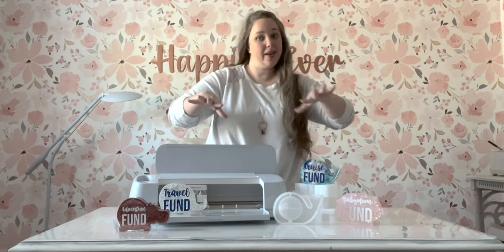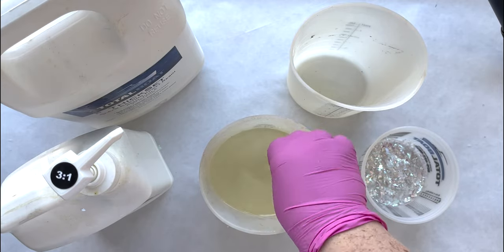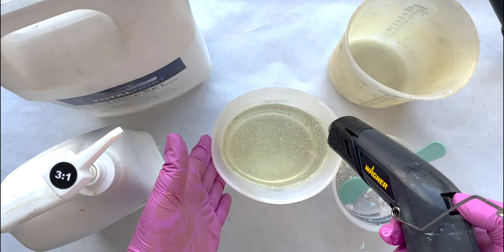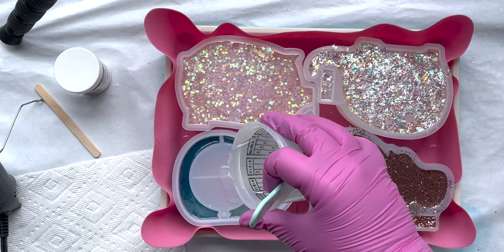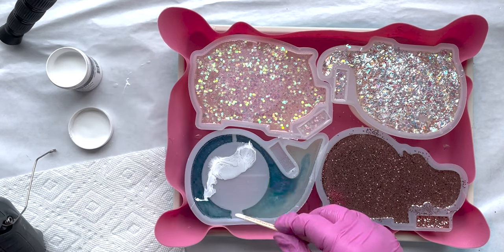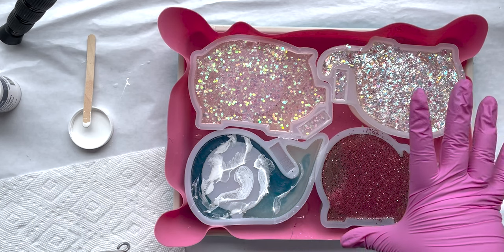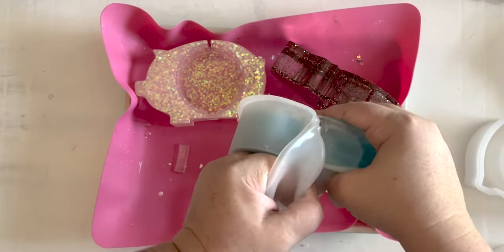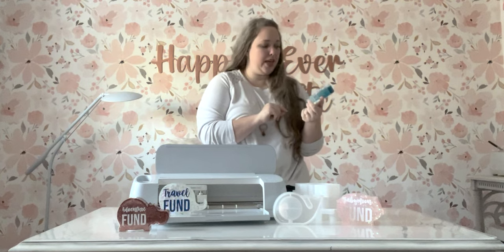Easy Resin OCEAN WAVE Whale Bank (Travel Piggy Bank)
Creating ocean waves is a fun (and easy) technique you can use for ALMOST any project! Shells, cutting boards, window panes... the possibilities are endless. Today we are making a fun little whale piggy bank and adding ocean waves to the top. Instead of a piggy bank we'll turn this little whale into a cruise fund!

SUPPLY LIST FOR THIS VIDEO:
*Thickset Epoxy Resin
*Makerpoxy Epoxy Resin
*4 Pack Piggy/Whale/Elephant/Hippo Bank Mold
* Individual Silicone Whale Bank Mold
*5 100ml Silicone Cups
*Re-useable Silicone Stir Sticks
*Black Diamond Mica Powder
*Total Boat White Dispersion Pigment